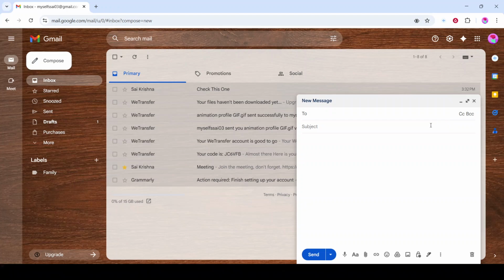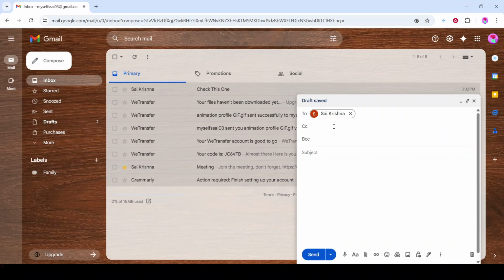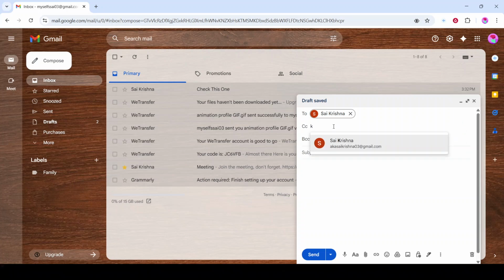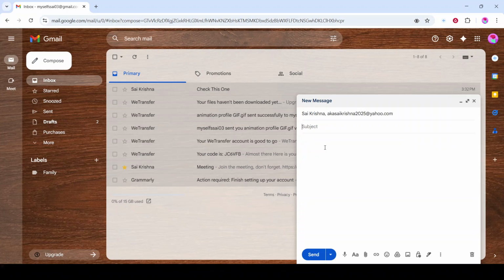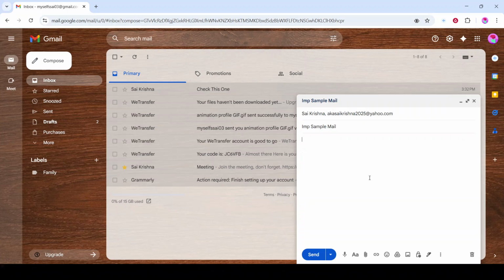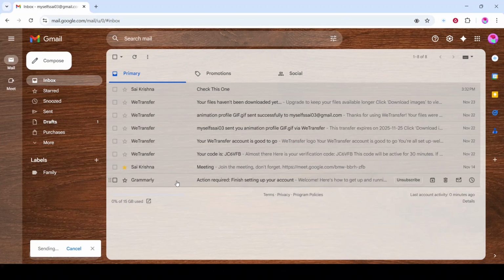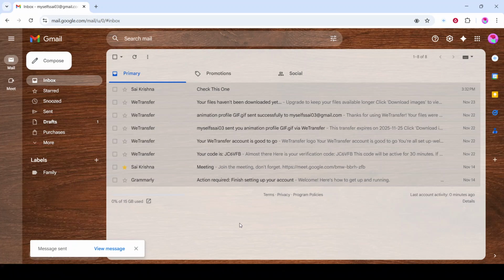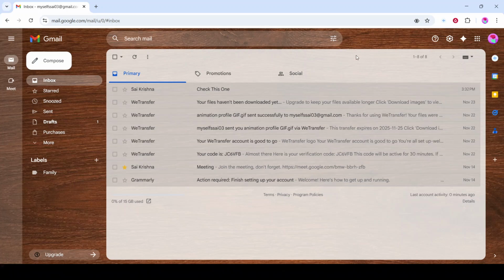How To Use Multi-Send Mode in Gmail 2026 (Step By Step)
Learn How To Use Multi-Send Mode in Gmail in this video.

In This Video, We'll Show You 👇
Gmail Multi-send Mode Tutorial
Gmail Multi Send Mode
Gmail Multi Send
Multi-send Mode Gmail
Gmail Mass Email
How To Send Mass Email In Gmail
Gmail Mass Email
Gmail Multiple Recipients
Gmail Send To Multiple People
Gmail Send To Many
Gmail Bulk Email
Gmail Email Blast
Gmail Email Marketing
Gmail Email List
Gmail Email Campaigns
Gmail Multi-send Setup
Gmail Multi-send Mode Explained
Gmail Multi-send Mode Features
Gmail Multi-send Mode Benefits